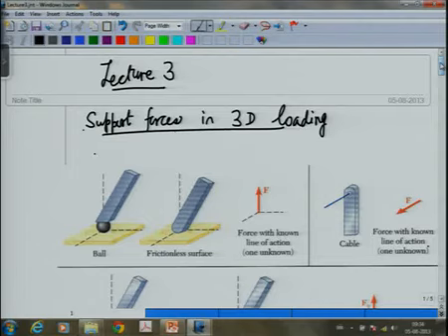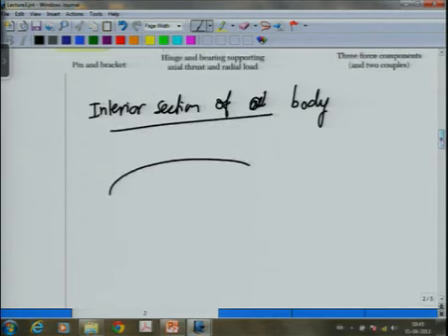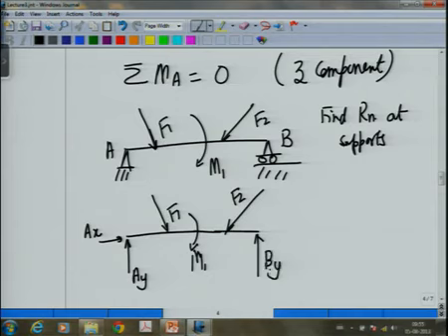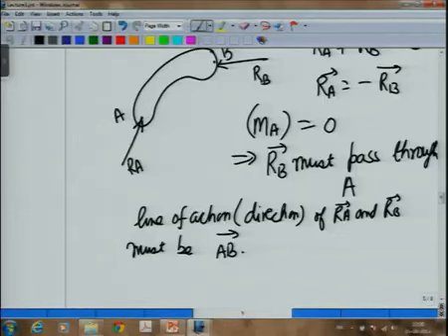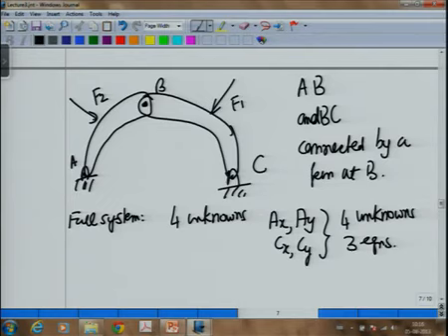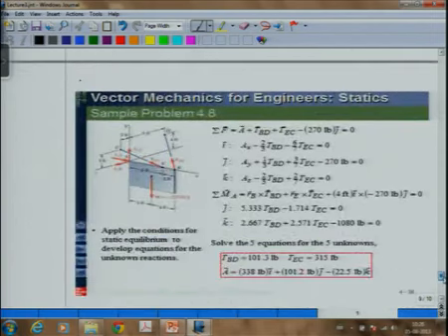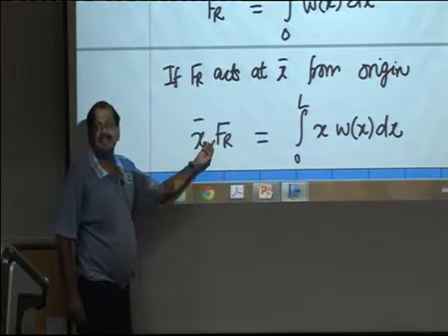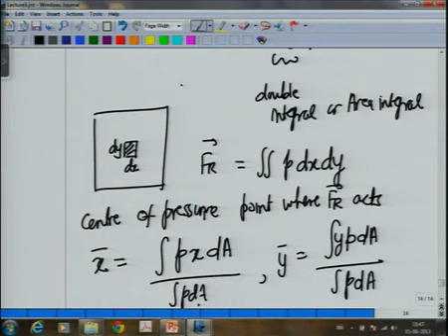Lecture 3: FBDs and Distributed Forces, Statics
Free Body Diagrams, Equations of equilibrium, Statics